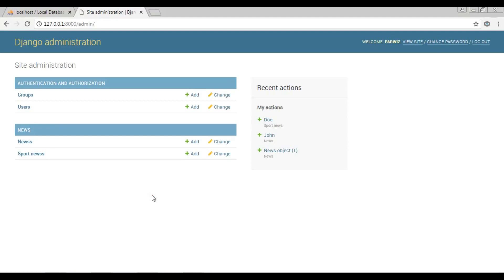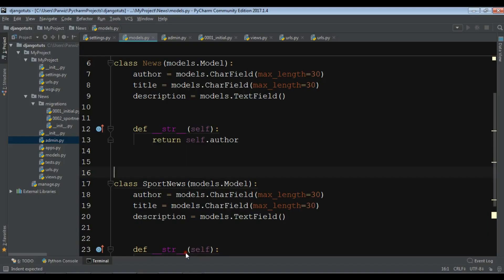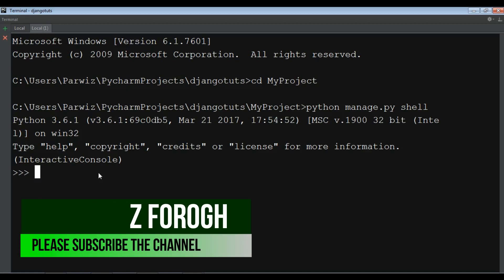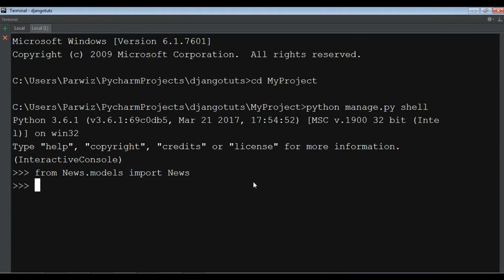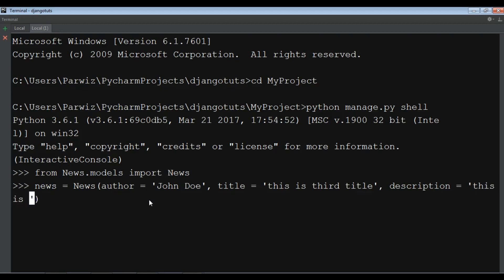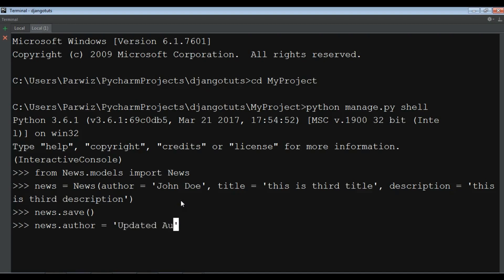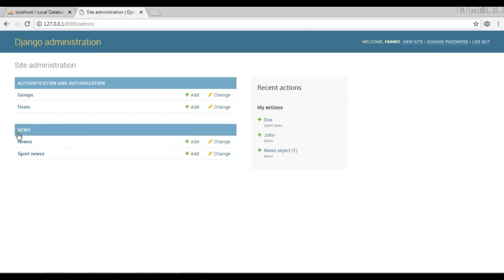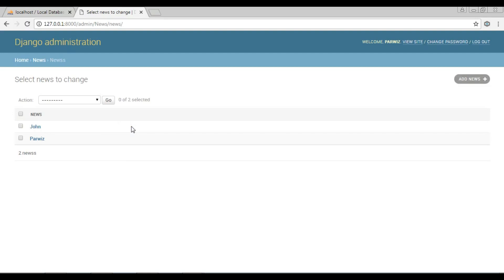Learn Django (2.1) - What Is Django Shell #9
In this Learn Django (2. 1)  tutorial I want to show  you how you can Django Shell and also What Is Django Shell